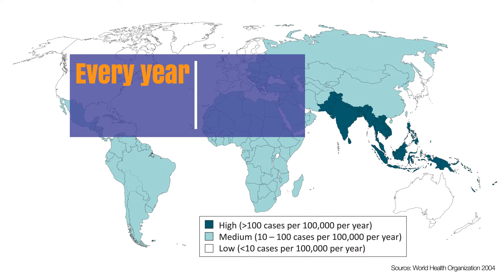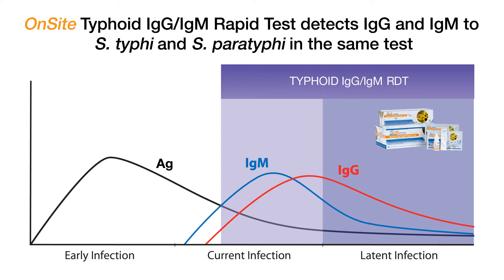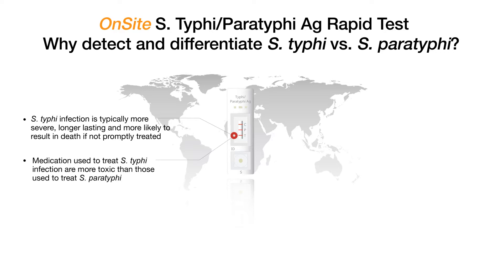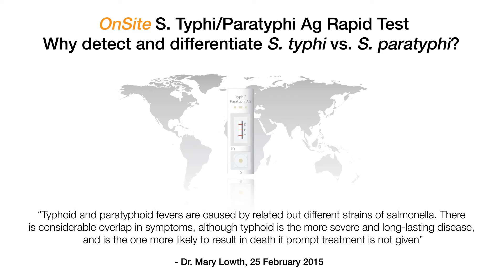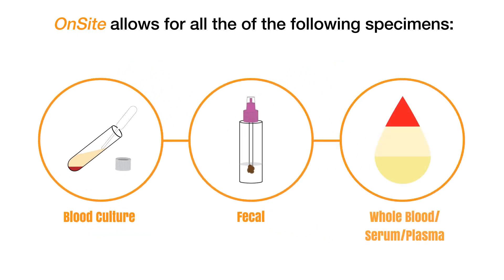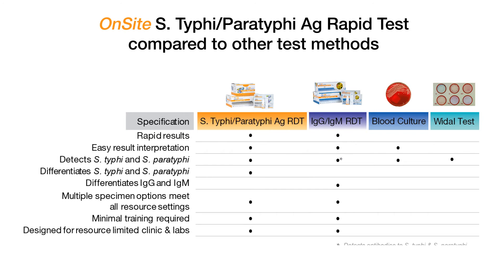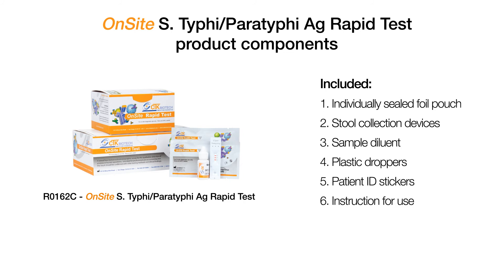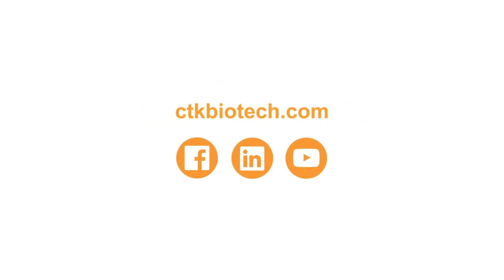CTK's Typhoid Rapid Test Range Video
CTK’s typhoid rapid test range with focus on our latest launch: S. Typhi/Paratyphi Ag Rapid Test!